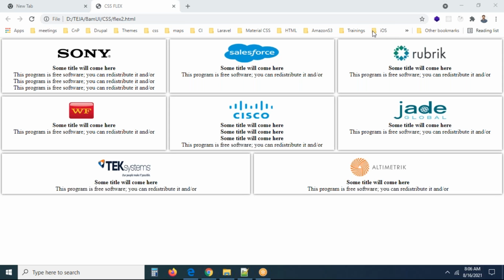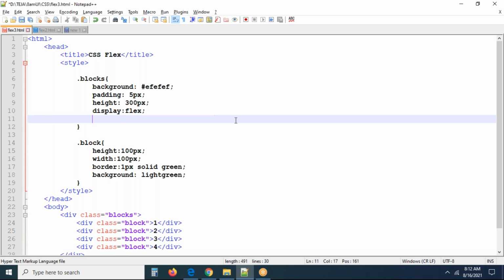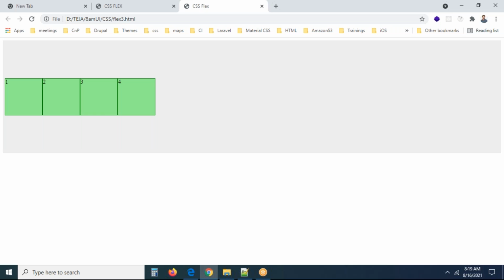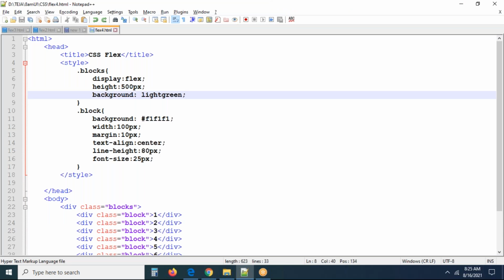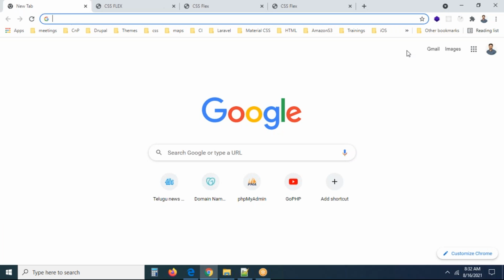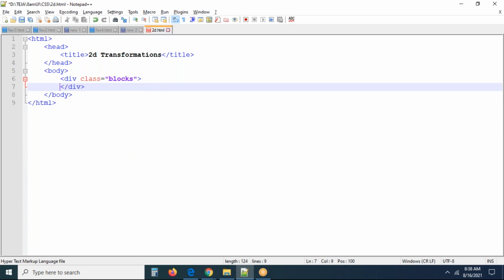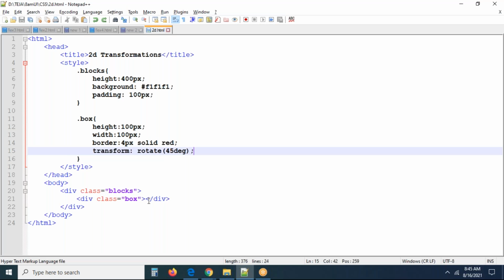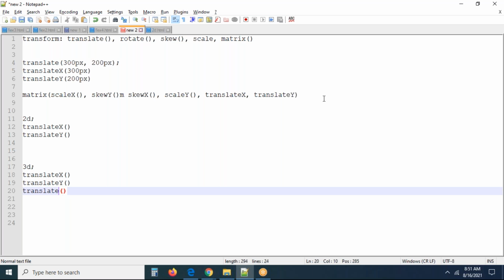Ui Tutorial for Beginners 19 | By Teja Live Tracks